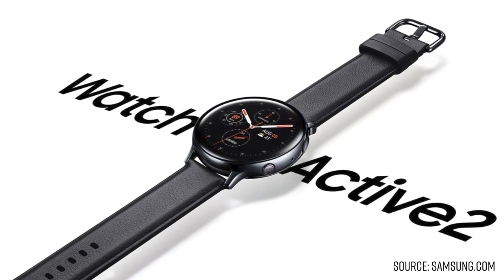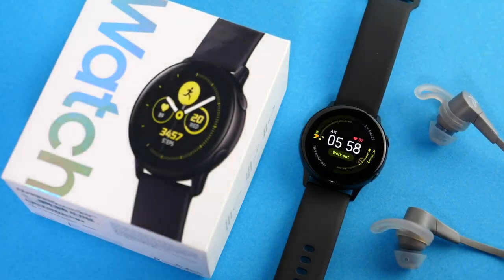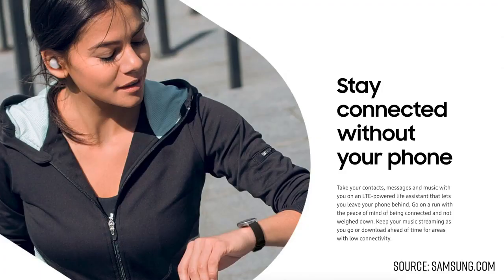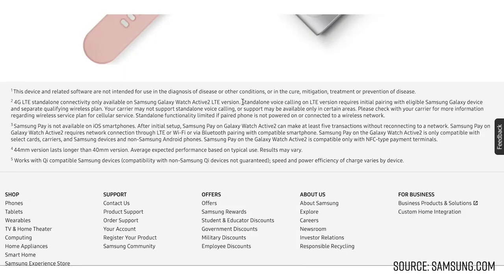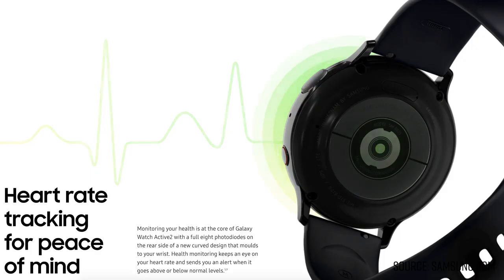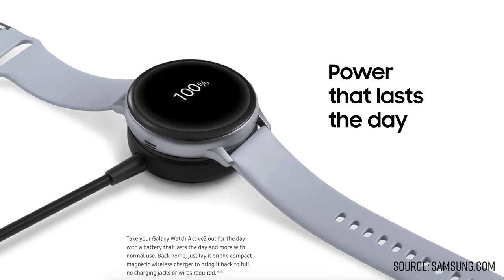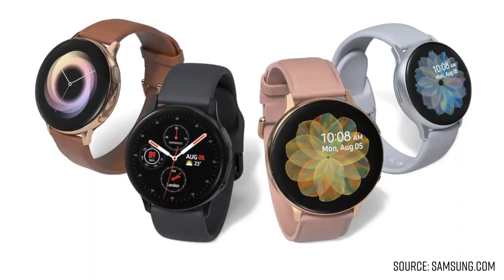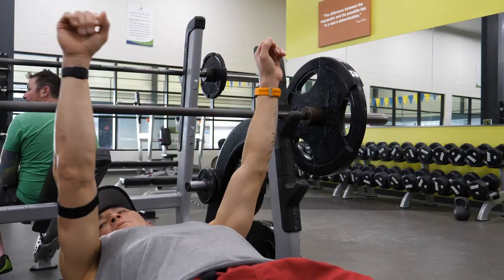Samsung Galaxy Watch Active 2 Opinion NEW Touch Bezel, ECG, LTE, and Heart Rate Sensor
Most populary details:

Banggood: Sports Silicone Watch Band Strap For : 0
Flipkart: samsung galaxy watch 46 mm silver smartwatch

samsung galaxy watch rose gold
samsung galaxy watch 46mm
samsung galaxy watch best buy
samsung galaxy watch 42mm
samsung galaxy watch review
samsung galaxy watch 2
samsung%20galaxy%20watch
samsung%20galaxy%20watch
samsung%20galaxy%20watch
samsung%20galaxy%20watch
samsung%20galaxy%20watch
samsung%20galaxy%20watch
Which is the best Samsung watch%3F\x2
What does the Samsung Galaxy watch do%3F\x2
How much is a Samsung watch%3F\x2
Is Samsung Galaxy watch waterproof%3F\x2